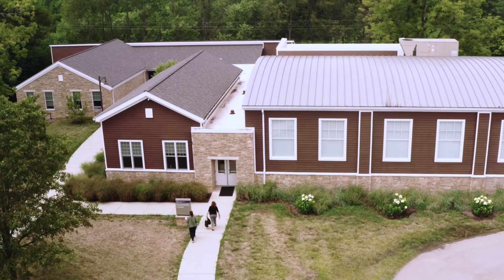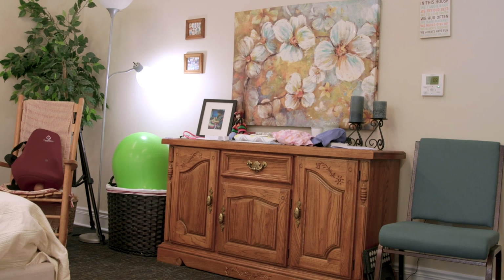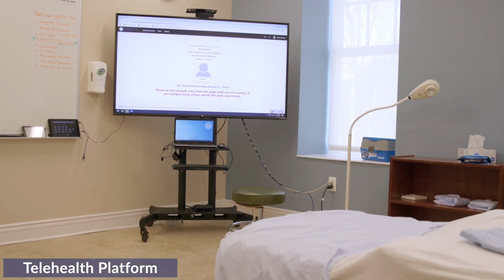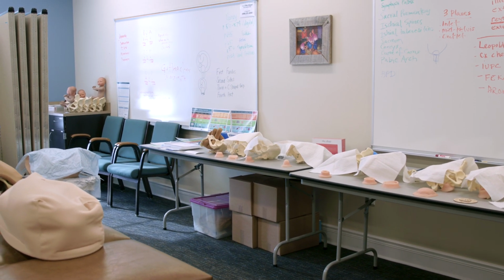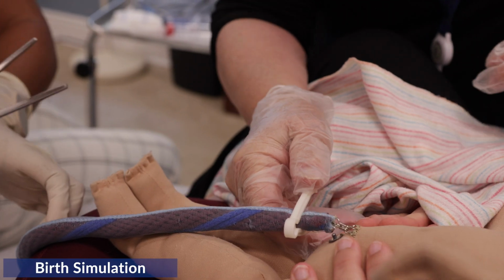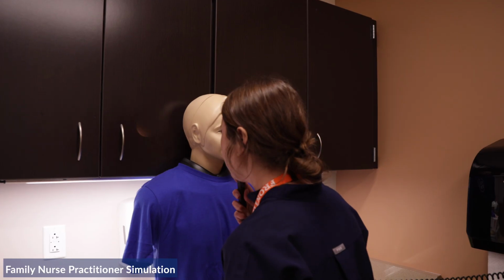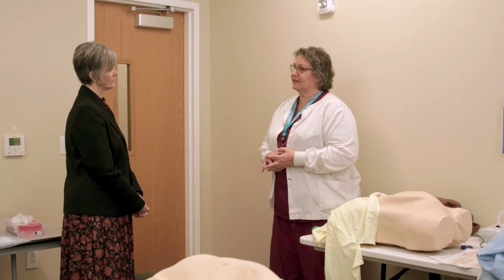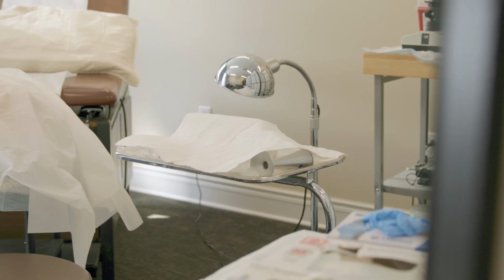On the Trail with Frontier Nursing University - Episode 2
Join us On the Trail on campus as Dr. Flinders explores our simulation labs during Clinical Bound.

frontier.edu/president